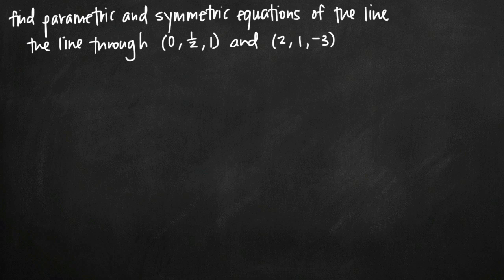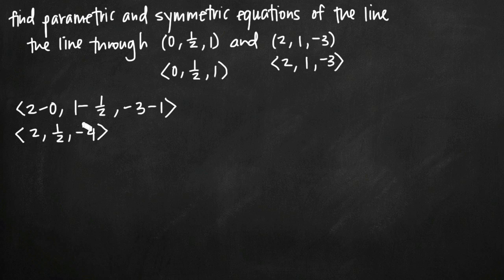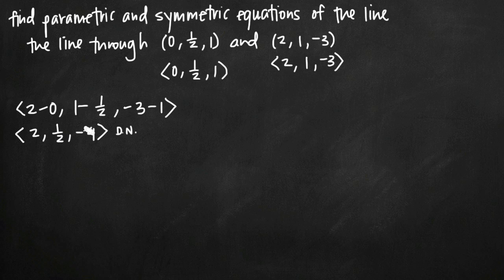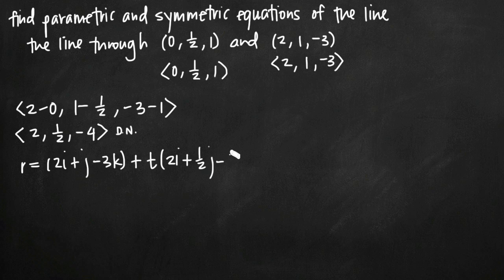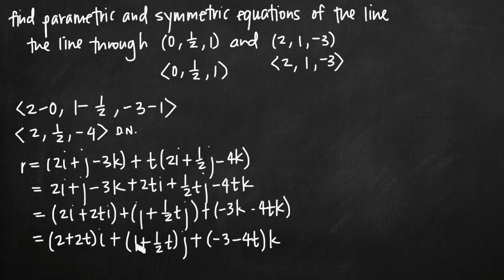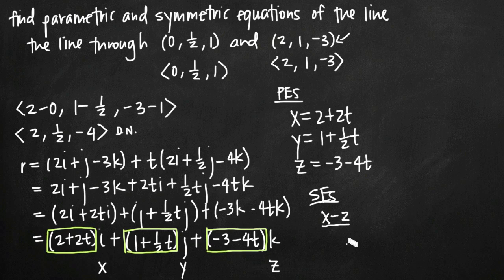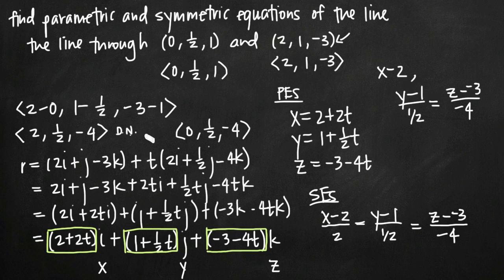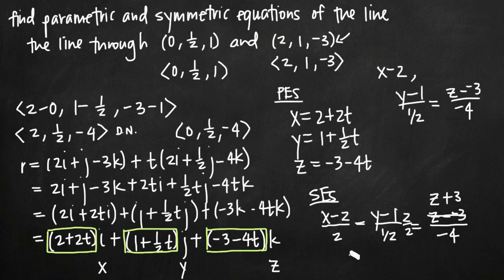Parametric and symmetric equations of the line (KristaKingMath)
Learn how to find the parametric equations and symmetric equations of the line.